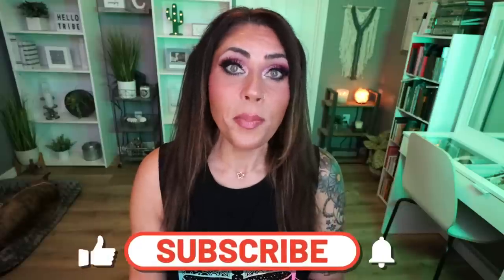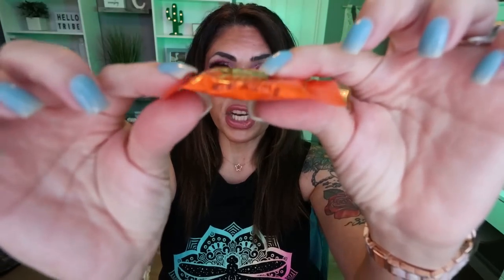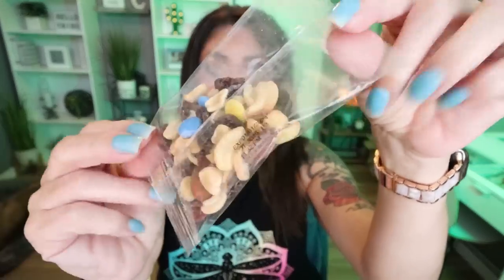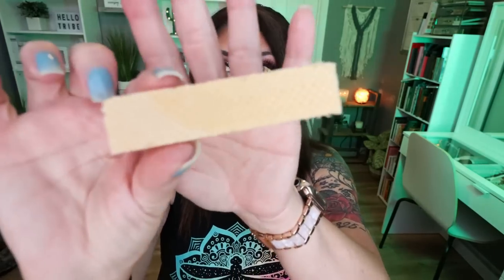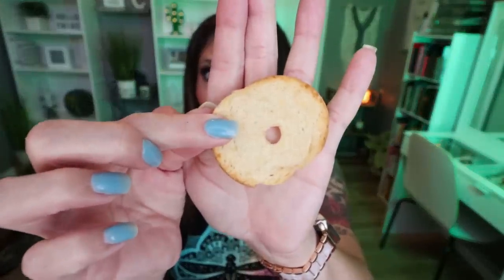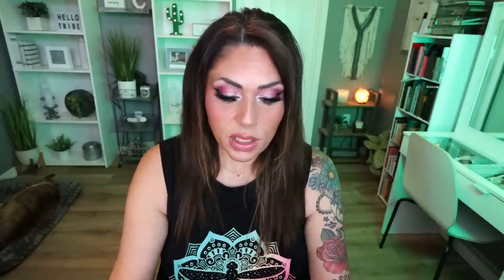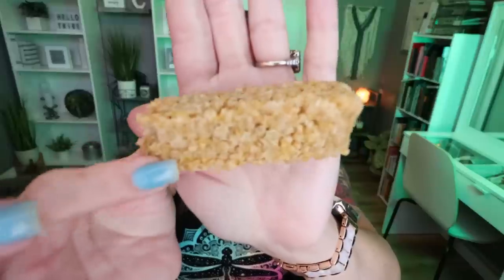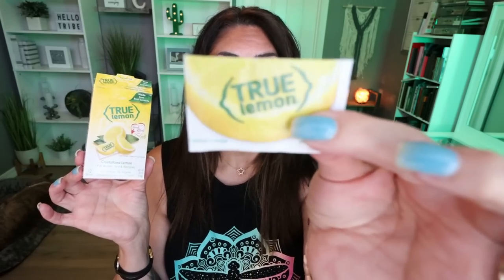MASSIVE WW DOLLAR TREE SNACK HAUL & TASTE TEST!! - WEIGHT LOSS ON A BUDGET - WEIGHT WATCHERS!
HAPPY SUNDAY! It's time for a HUGE Dollar Tree snack haul and taste test!! Enjoy!

$30 OFF!!

🎉NUTRITION CHANNEL!!!

Code- jennswwjourney

Code- jennswwjourney